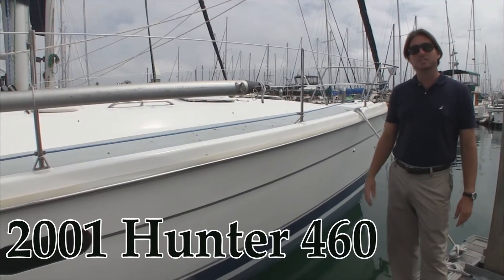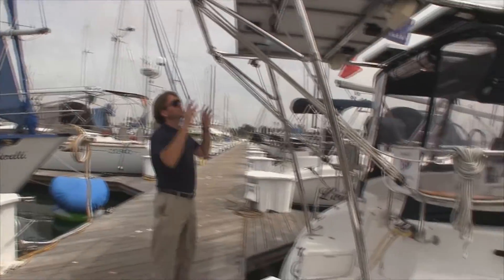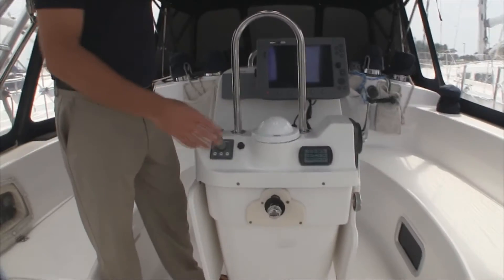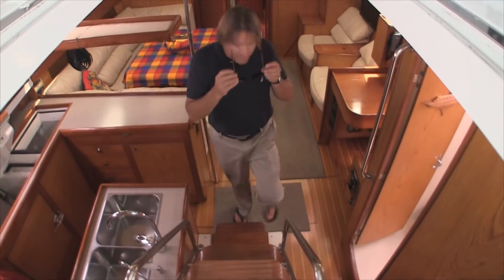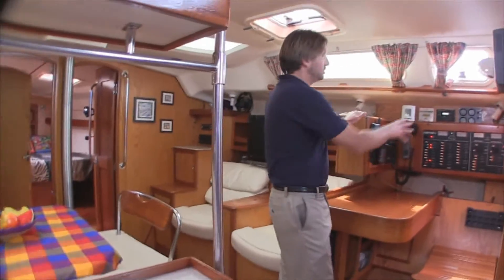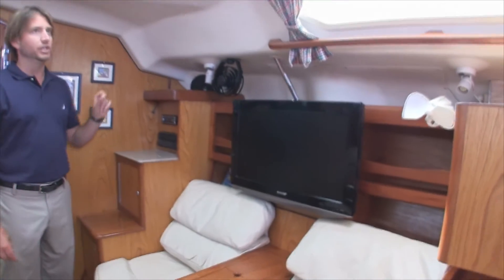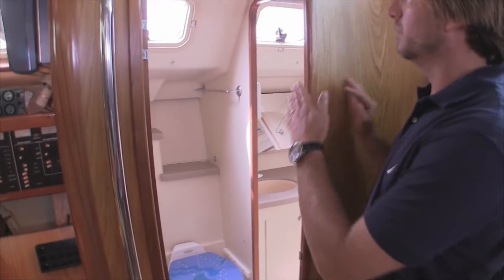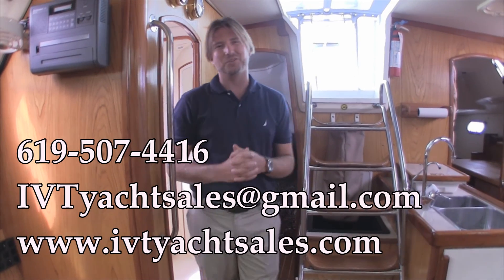2001 Hunter 460 cutterrigged yacht for sale by Ian Van Tuyl walkthrough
I took this video to give you a quick walkthrough of the Hunter 460. If you are looking to buy or sell a yacht on the west coast please contact Ian Van Tuyl at any time day or night.
Best,
Ian Van Tuyl